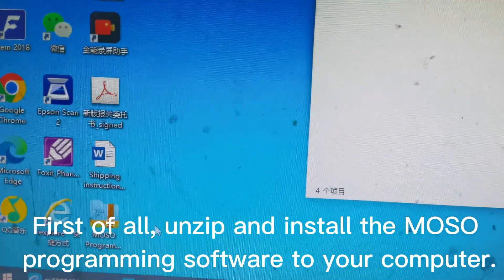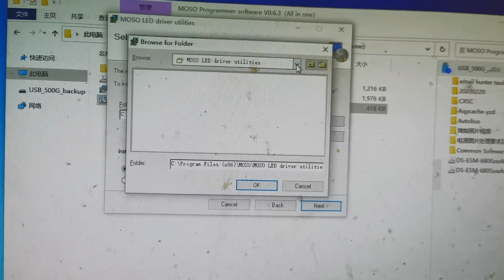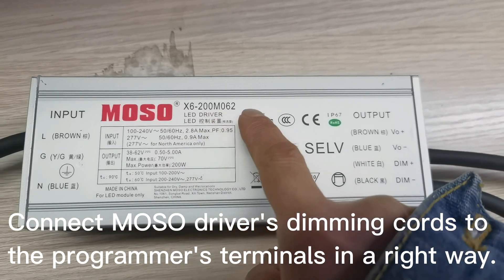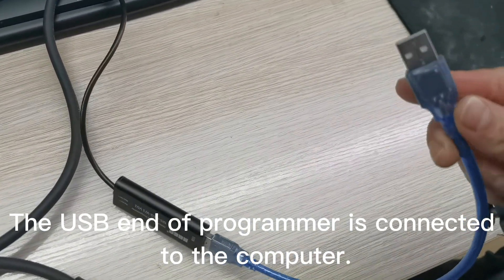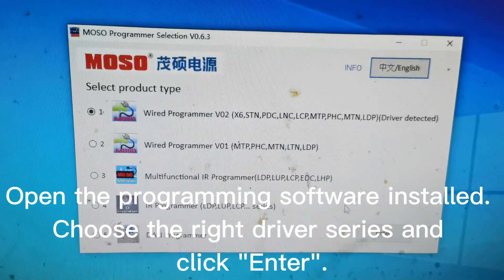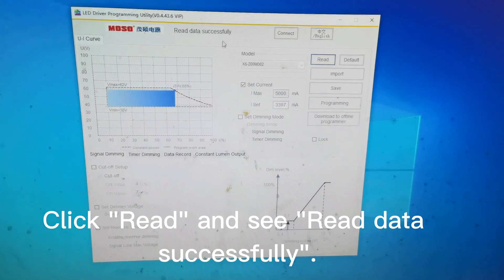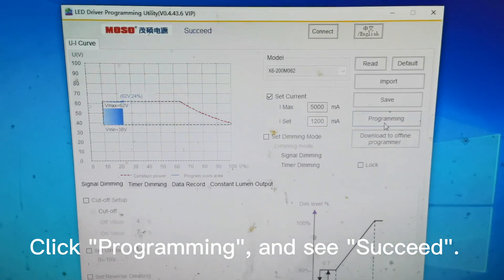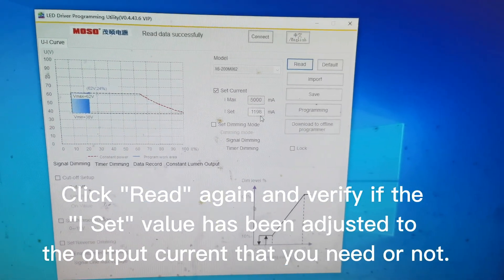How to Set or Adjust the Output Current of MOSO Dimmable Drivers by a MS-PRG-W1 V01 Programmer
Some customers don't know how to set the output current of MOSO dimmable LED drivers. In this video I'll explain it in detail.

Secondly, connect the dimming cords of MOSO driver to the programmer in a right way. White Wire (Dim+) to Red or Purple terminal (positive end, there are two versions of programmers with Red or Purple color), and Black Wire (Dim-) to Black or Grey terminal  (negative end, there are two versions of programmers with Black or Grey color). And connect the USB interface to the computer which has been installed the MOSO programming software.

Thirdly, set the current to what you want.
Open the programming software mentioned above, select the right driver series. Click "Enter". → select language of "中文" or "English". → Click "Connect" and see "Connected". → Click "Read" and see "Read data successfully". → You can see the initial output current set of the MOSO driver. → Change the current value in "I Set () mA" to what you want, e.g. 3400mA to 1200mA in the video, just input "1200mA" in "()". → Click "Programming" and see "Succeed". → Click "Read" again to check and confirm if the "I Set" value has been adjusted to the output current you need or not.